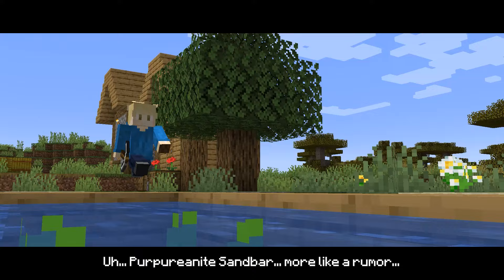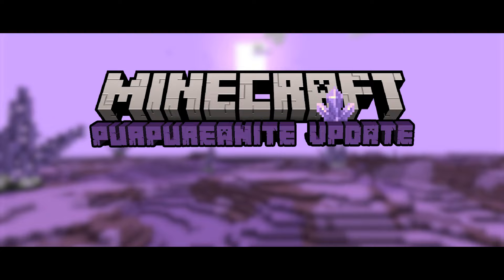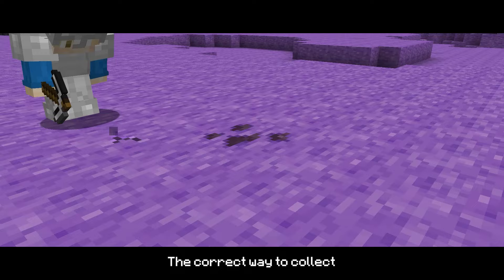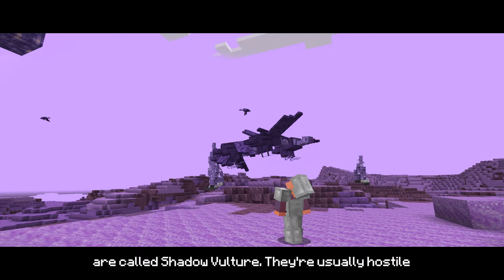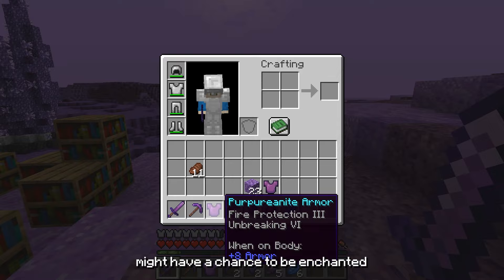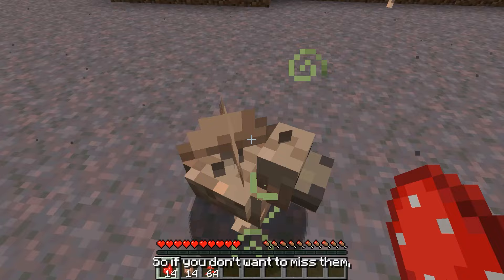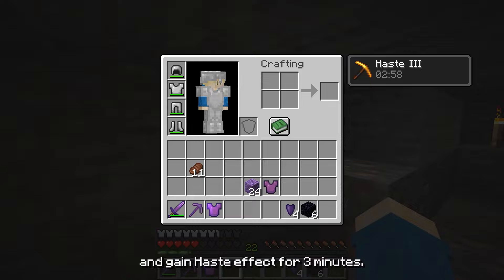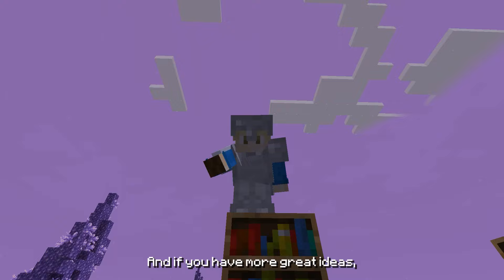Minecraft Update Idea | Purpureanite Sandbar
Hello again! :D I need your support! It would greatly help me out! Let me know your thoughts, and I might be able to make it happen! :D